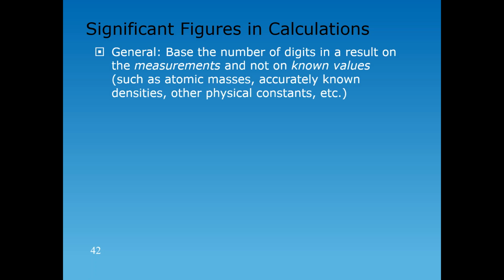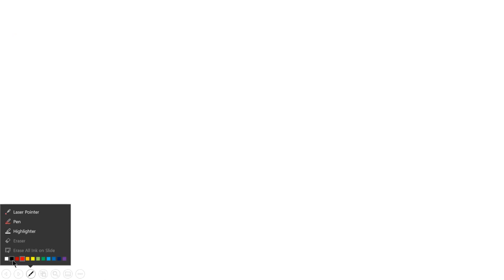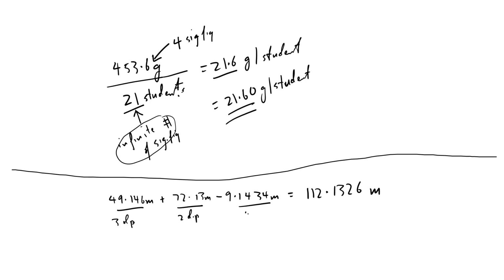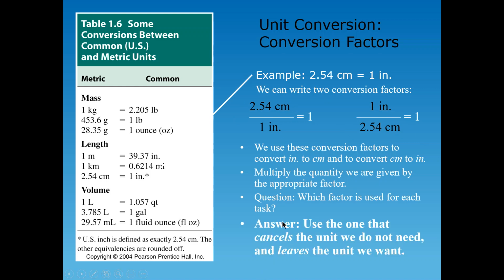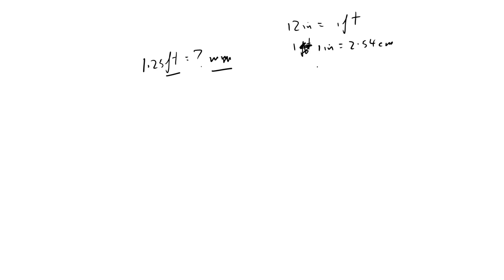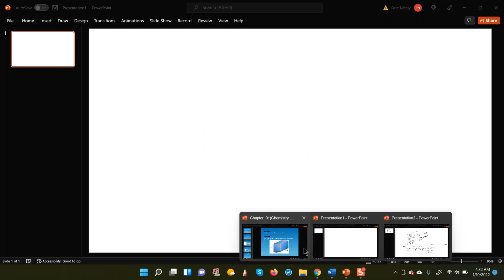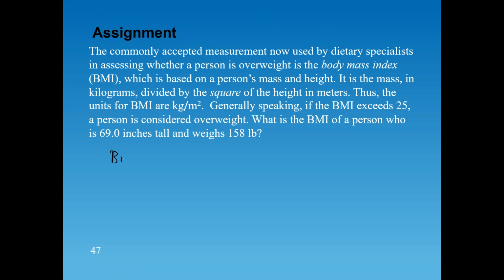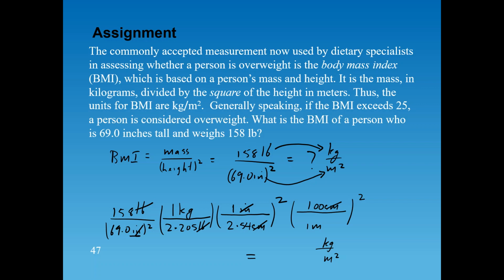Unit Conversion Method